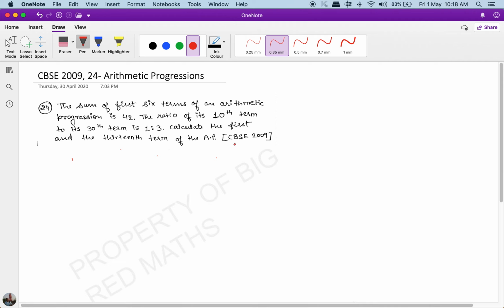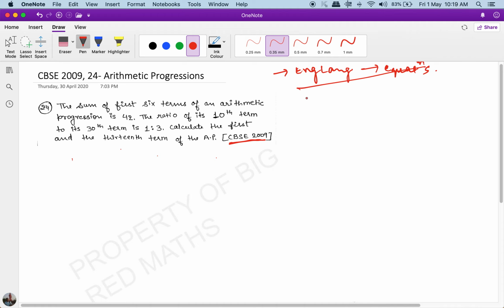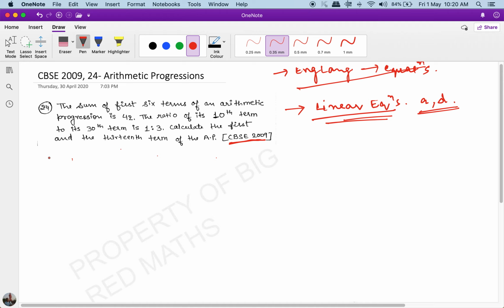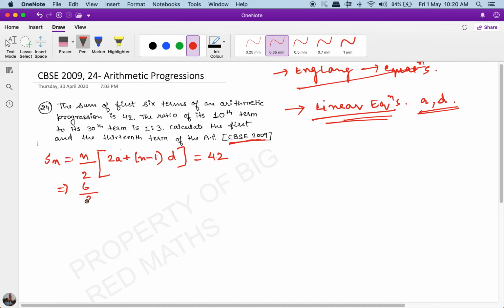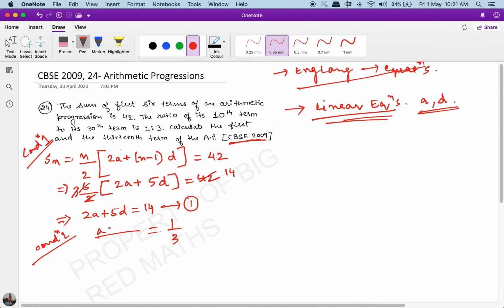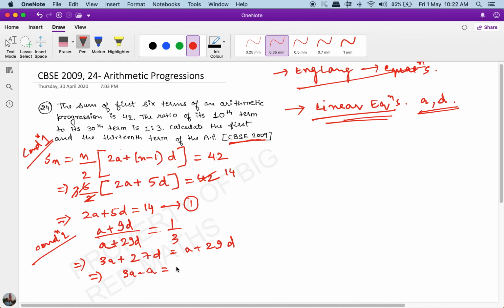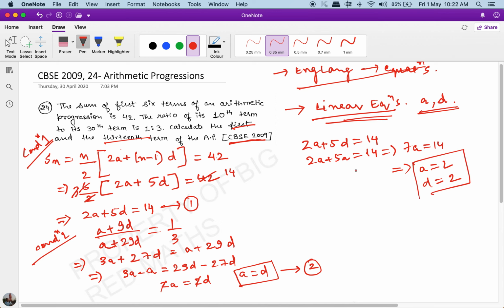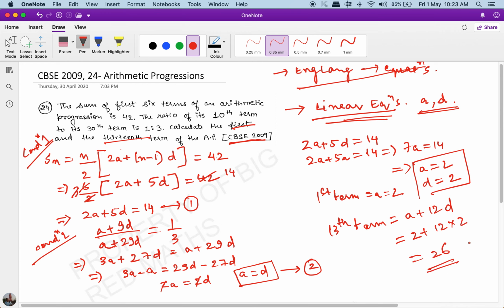(CBSE 2009), 24 Arithmetic Progressions